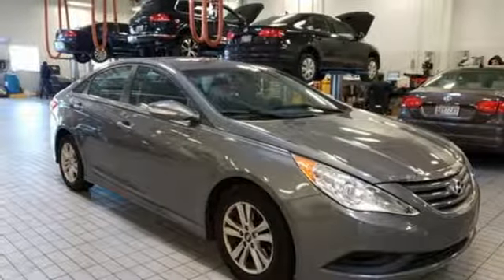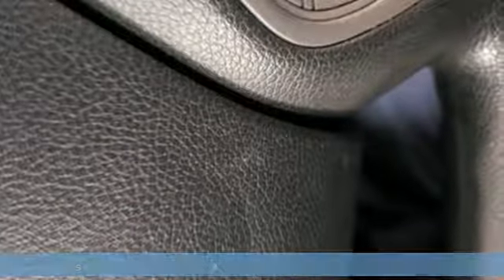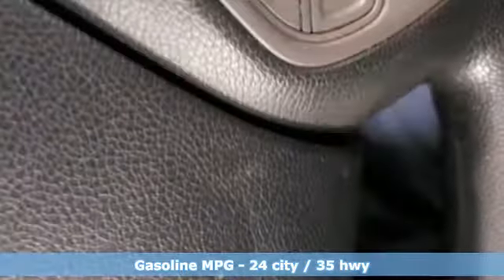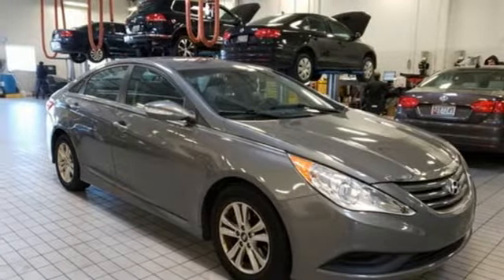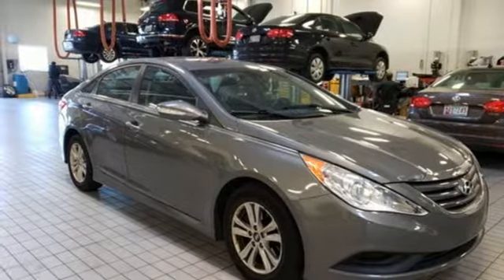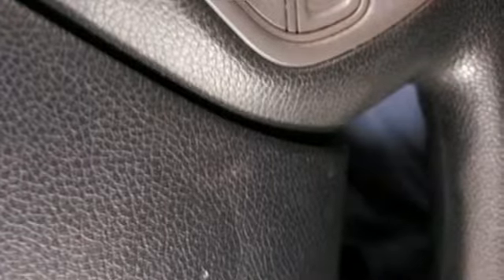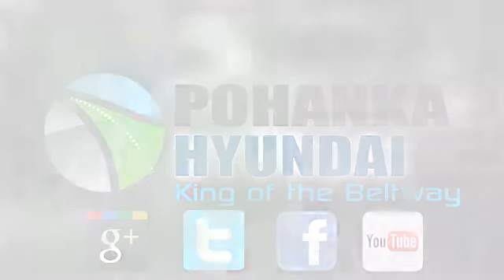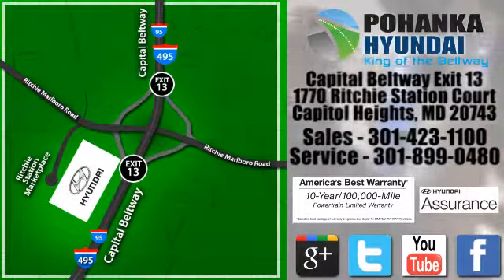Used 2014 Hyundai Sonata Capitol Heights MD Washington-DC, MD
Year: 2014
Make: Hyundai
Model: Sonata
Trim: GLS
Engine: 2.4L 4-Cylinder DGI DOHC
Transmission: 6-Speed Automatic with Shiftronic
Color: Gray
Interior: Gray
Mileage: 60826
Stock #: FKH732898A
VIN: 5NPEB4ACXEH918381
CARFAX One-Owner. Clean CARFAX. Gray 2014 Hyundai Sonata GLS FWD 6-Speed Automatic with Shiftronic 2.4L 4-Cylinder DGI DOHC *2 YEAR or 100,000 MILE WARRANTY, 1 Year Roadside Assistance, CLEAN CARFAX, ONE OWNER, HYUNDAI FACTORY CERTIFIED TRAINED TECHNICIAN SERVICED VEHICLE!!, Gray w/Premium Cloth Seating Surfaces.brbrType your sentence here. Recent Arrival! 24/35 City/Highway MPGbrbrAwards:br * 2014 KBB.com 10 Best Late-Model Used Cars Under $15,000 * 2014 KBB.com 10 Best Used Family Cars Under $15,000brPohanka Hyundai, King of the Beltway!brbrReviews:brbr * If the current crop of midsize family sedans leaves you wanting, the 2014 Hyundai Sonata's mix of elegant styling, rich creature comforts and impressive fuel economy may reinvigorate your need to write a check. The Sonata's great warranty and resale history are also worth noting. Source: KBB.combr * Lots of standard and optional features for the money; impressive power and fuel economy; generous warranty. Source: Edmundsbr * Recipient of Motorweek's Drivers' Choice Award for the best Family Sedan, the Hyundai Sonata was built giving it all the things people wanted in a mid-size sedan. More style, More room, A 5-Star Safety Rating, and a request for more power and more efficiency. Sonata uses a Gasoline Direct Injection 4-cylinder engine to generate the most standard horsepower in its class, with an impressive EPA-estimated highway rating of 35 MPG. A turbocharged version was conceived for drivers seeking V6 power with 4-cylinder fuel efficiency as well as a Hybrid model offering up to 40 MPG HWY with no major sacrifices to horsepower. The Sonata offer three models: GLS, with premium features uncommon in most midsize sedans; SE, with sport tuning for a higher level of responsiveness and performance; and Limited, a Sonata fully equipped with advanced technologies that satisfy your highest expectations of comfort and convenience; Enjoy space and comfort for yourself and four friends inside. Listen to all your favorite artists through the available 400-watt Infinity audio system with 9 speakers audio system. Find a gas station, track vehicle maintenance and send voice-to-text messages without leaving the driver seat, thanks to Blue Link. Plus, find eight ways to perfect comfort with the available power-adjustable driver seat with power lumbar support. The Sonata has more passenger, cargo and interior space than any other vehicle in its class. There's more head room and leg room in the front and - thanks to specially designed recessed hinge - even a larger trunk. The Sonata's available navigation system makes it easier for you to get from A to B. Use voice-recognition or the interactive touchscreen to get directions without being distracted. You can never be too safe when reversing. The view from the available Sonata rearview camera is displayed on the central in-dash touchscreen, with guidelines that help direct you into tight spots and take the guesswork out of backing up. Source: The Manufacturer Summary

Address:
1770 Ritchie Station Court